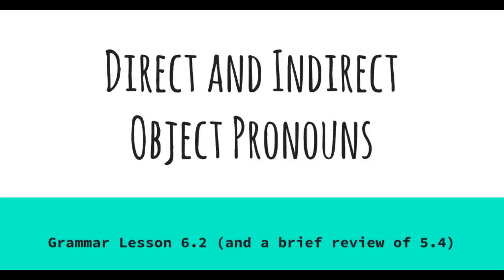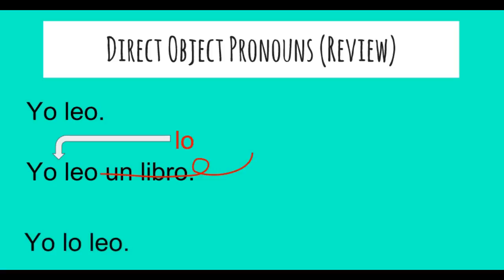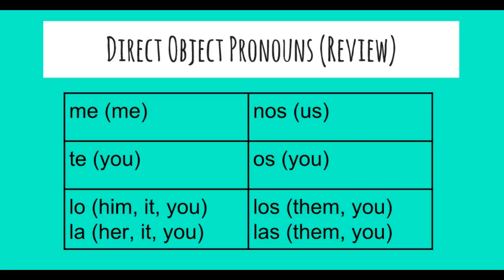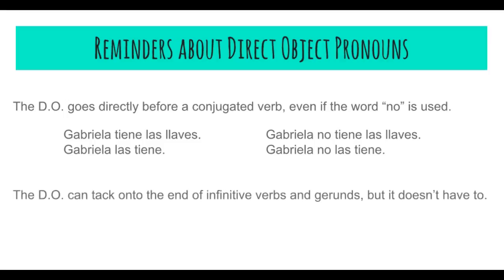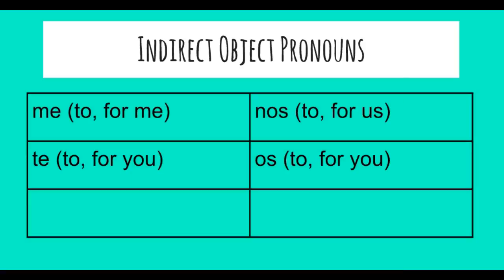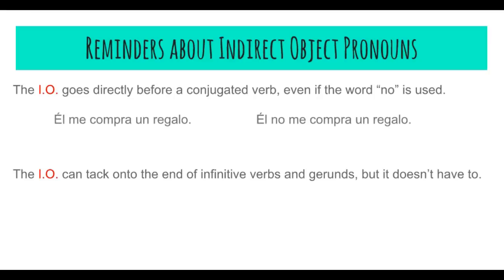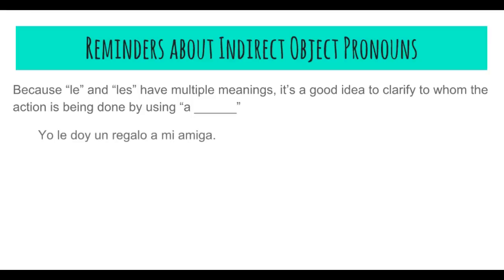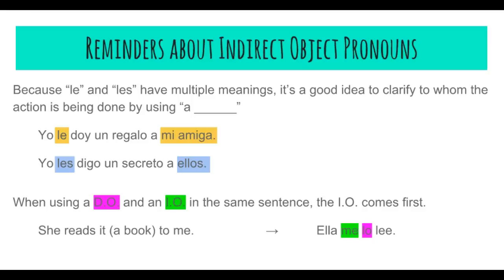Grammar Lesson 6.2 - Indirect Object Pronouns